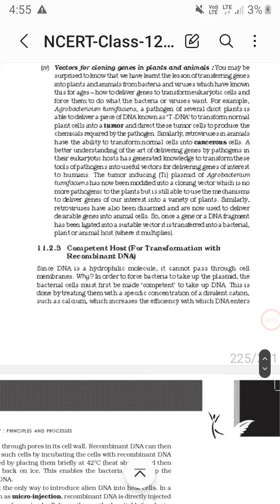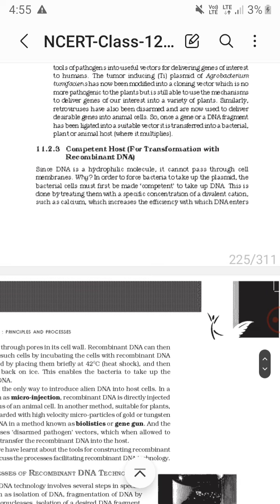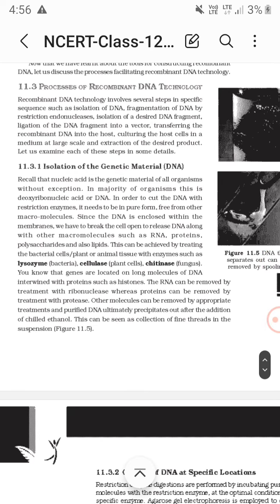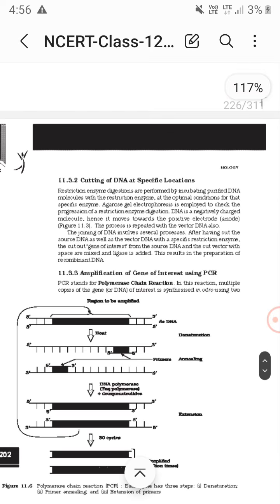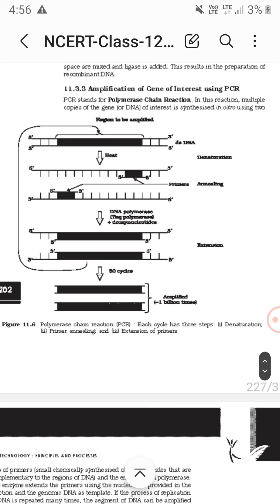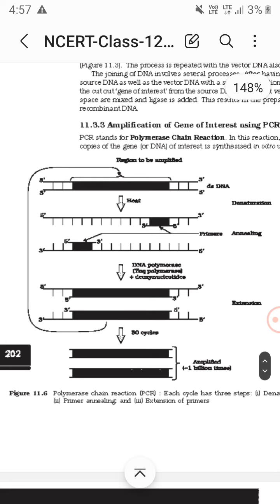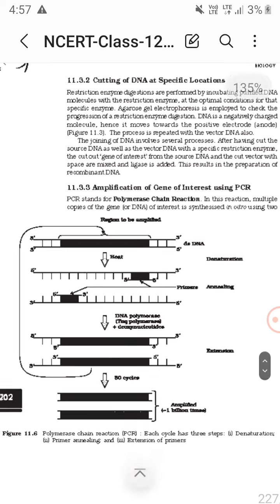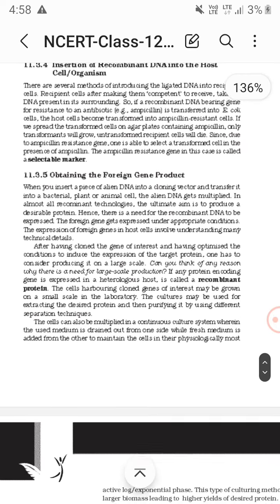Competent Host Biotechnology for Neet 2026